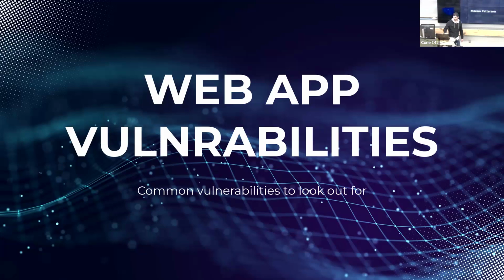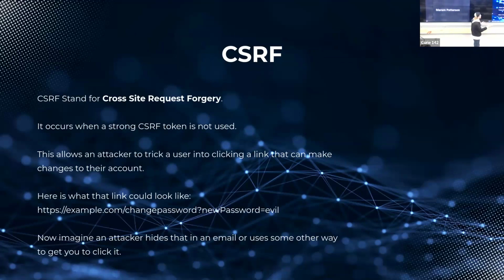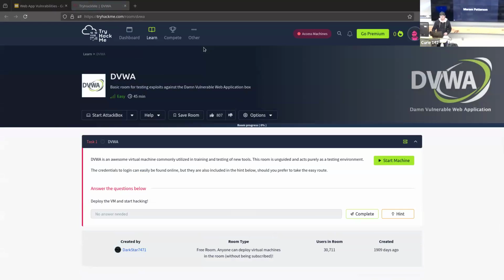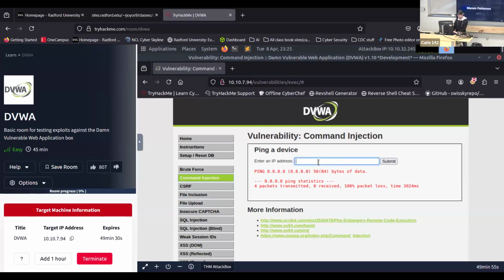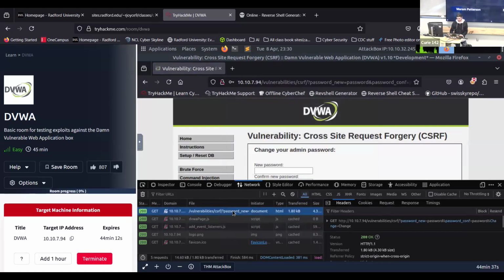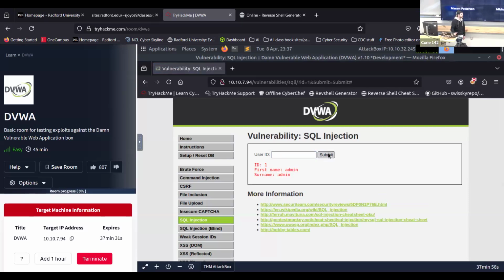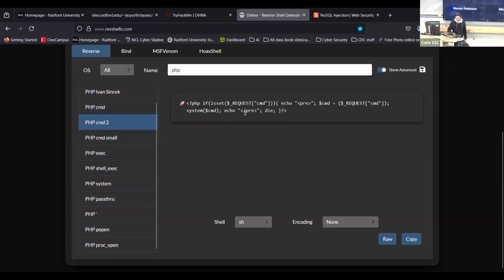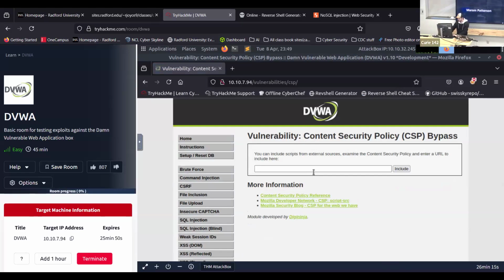CDC Meeting 04/08/25 - Web Application Exploitation